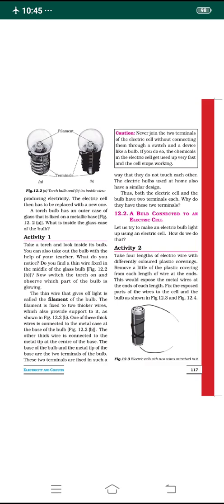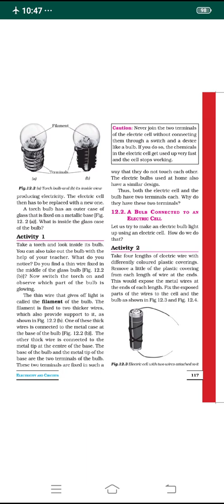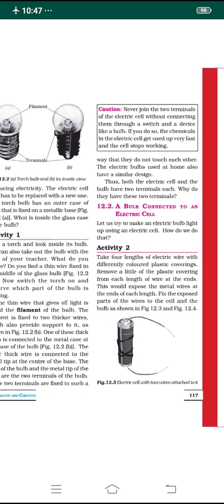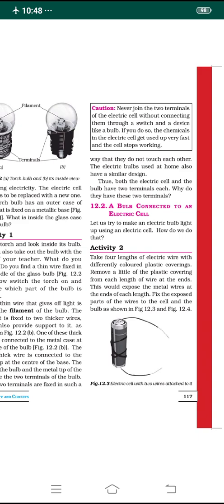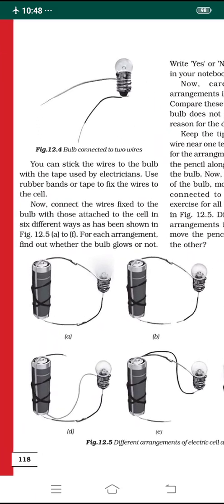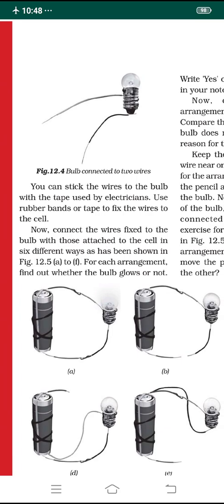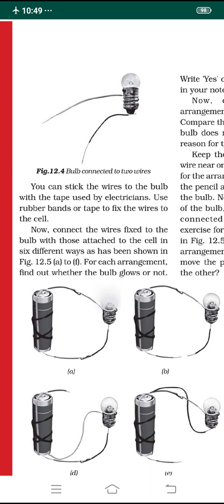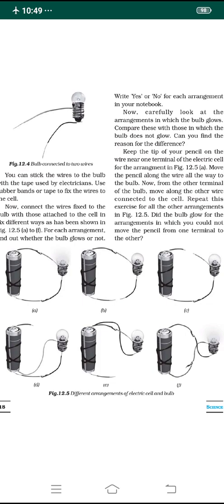CBSE,_class_6-Science_Connecting bulb to electrical cell